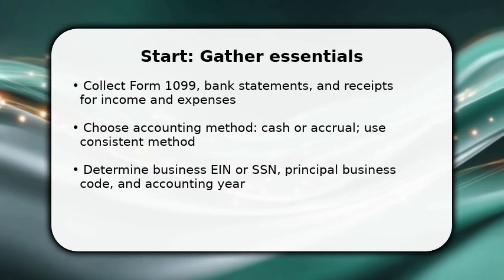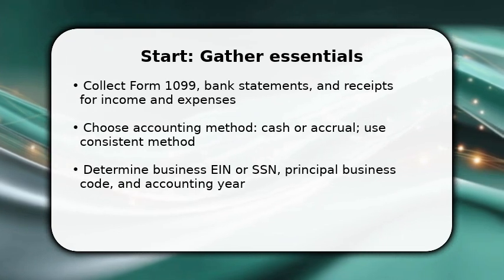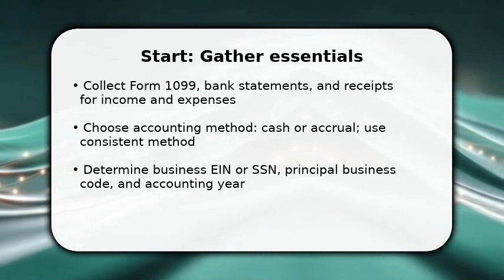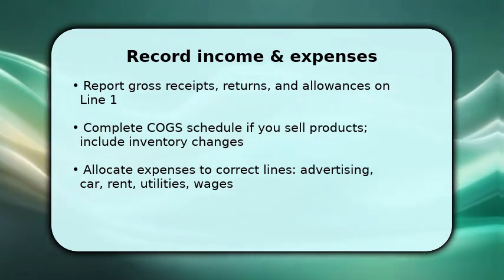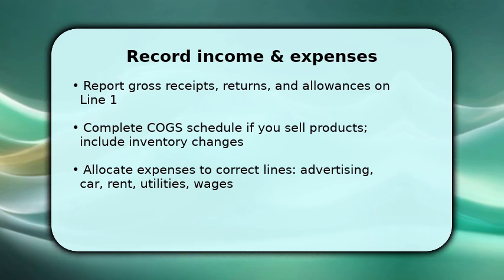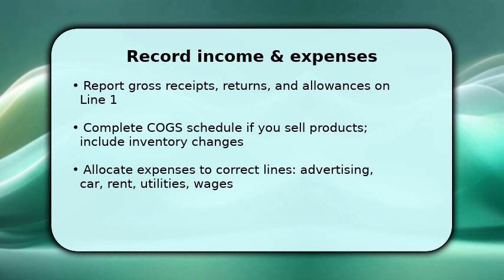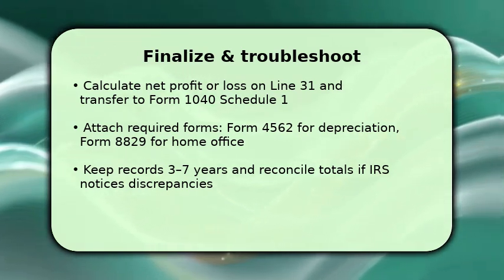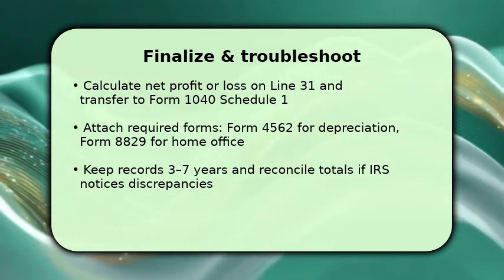How to Fill Out Schedule C Step by Step (updated)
How to Fill Out Schedule C Step by Step (updated) | 🔒 Surfshark VPN Deal — Stay private and secure. $1.99/mo + 3 Months Free ▸

Learn the detailed process of completing a Schedule C form for freelancers and independent contractors with our step-by-step guide. This updated video covers essential tips to accurately report income, claim deductions, and ensure compliance when filing taxes.

Schedule C, freelance tax preparation, independent contractor form, tax reporting process, deduction claims guide,